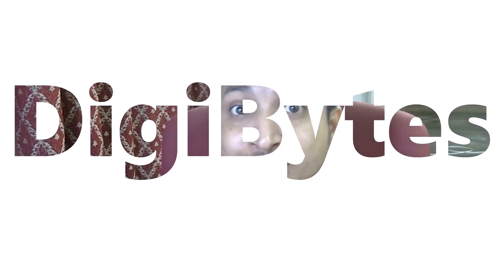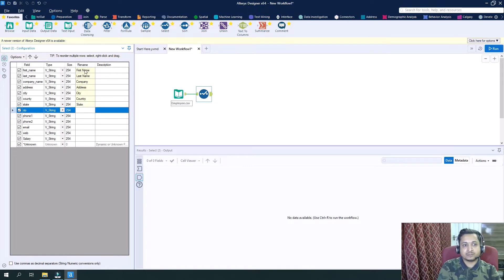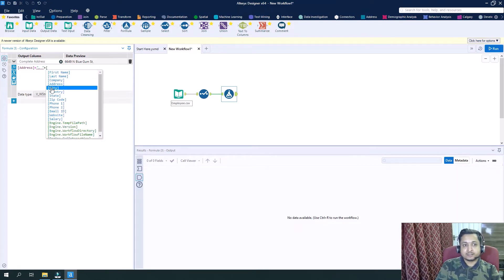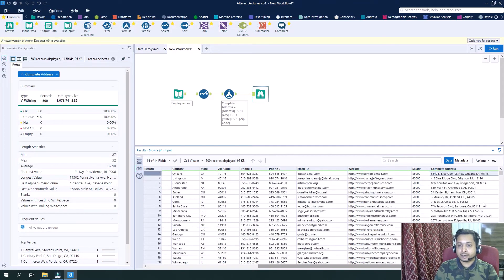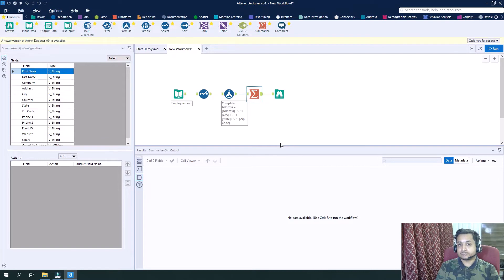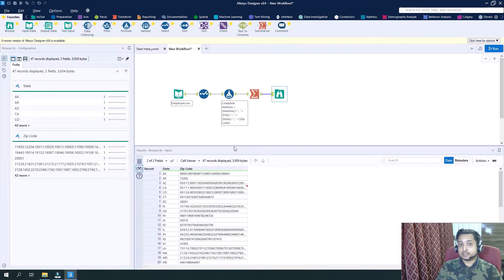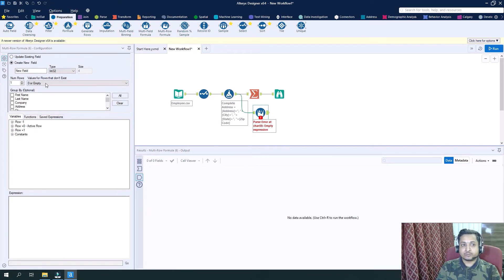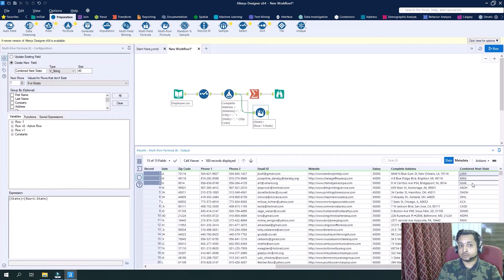Learn to Concatenate Data In Alteryx | Vaibhav Gupta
In this video, Vaibhav Gupta is explaining that how we can concatenate data in alteryx both at the Row-Level as well as Column Level with different scenarios.